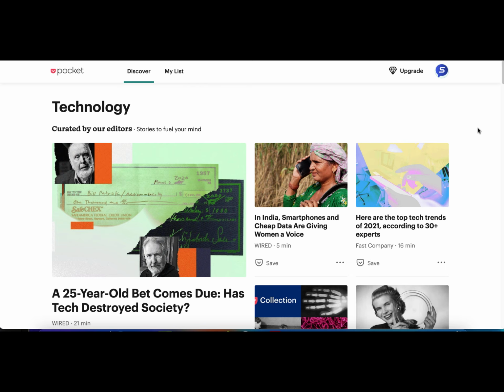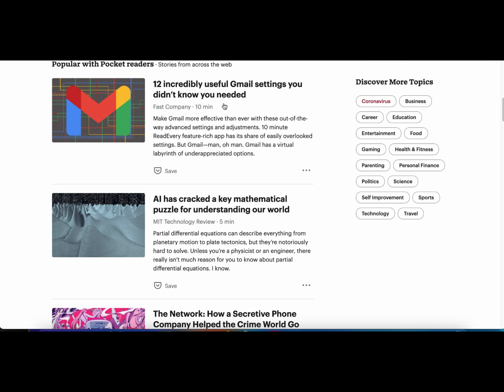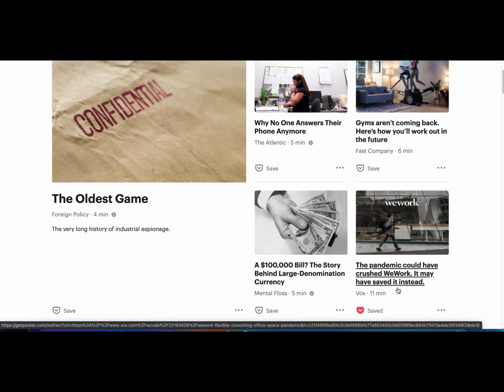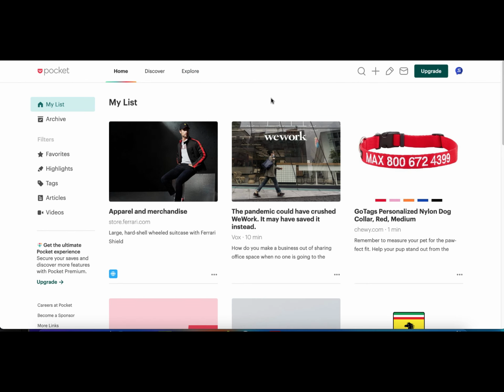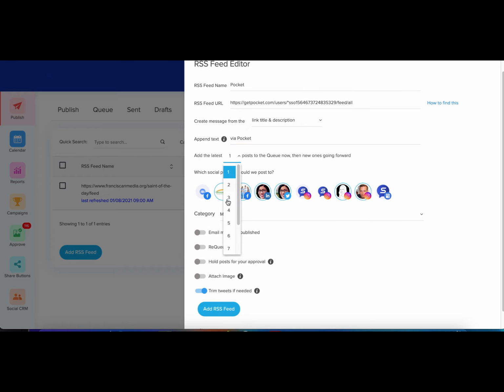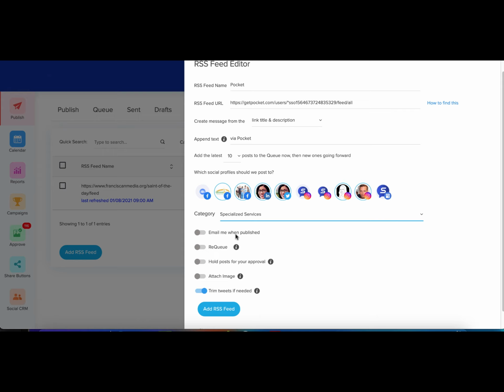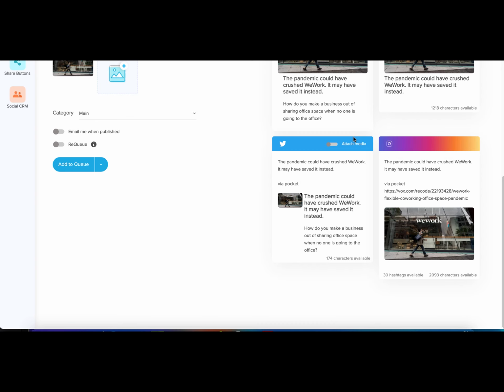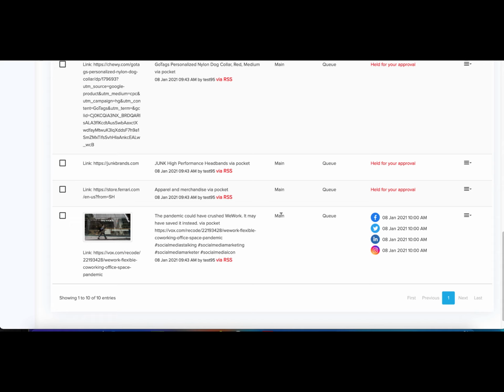Add Content Curation and Browser Social Bookmarking to Your Sociamonials Account FREE Using Pocket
This video shows you how to setup a free Pocket account and link it with your Sociamonials publishing queue to automate your content discovery and curation and allow you to instantly convert websites you find to a social post using their free browser extension. This is a huge time saver!